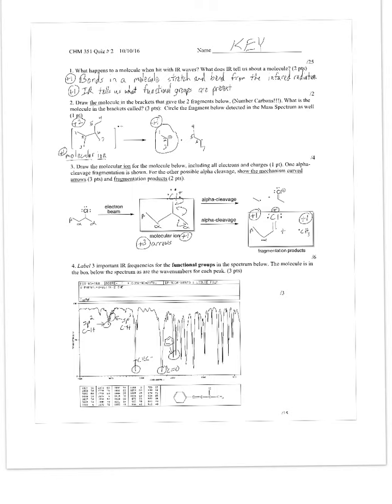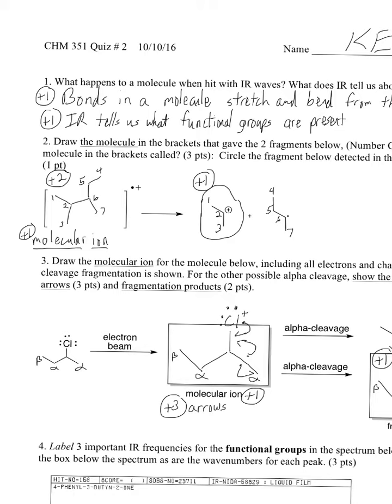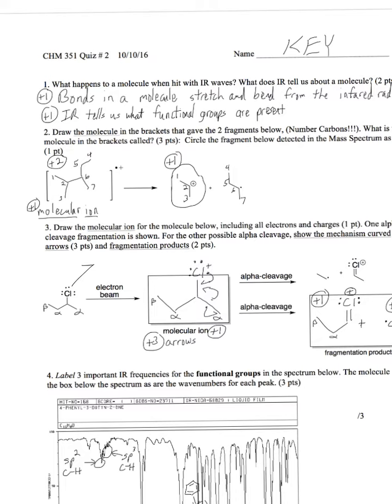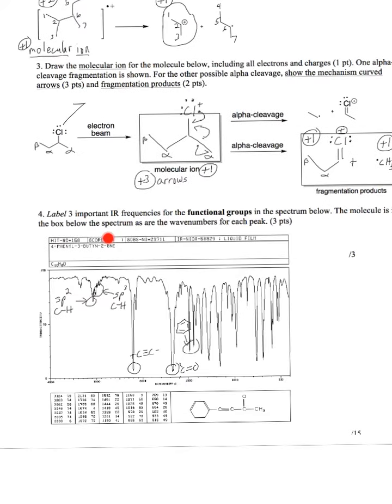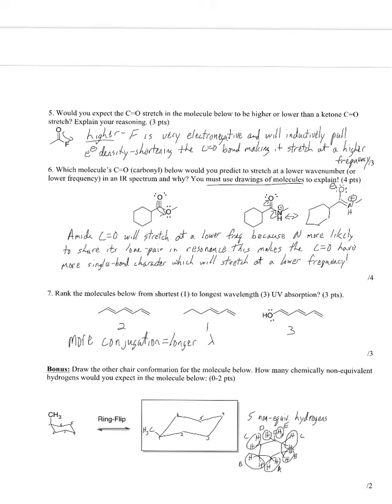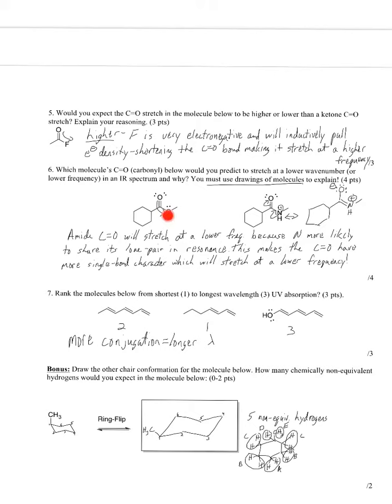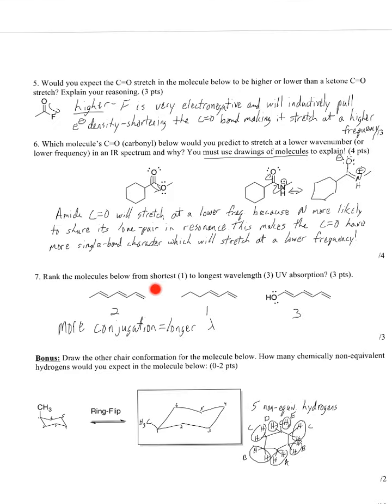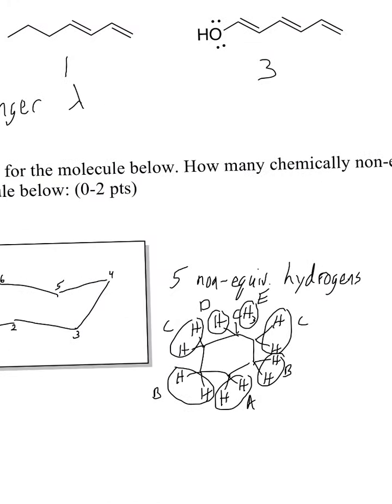CHM 351 Unit 2 Quiz 2 2016 Video Key